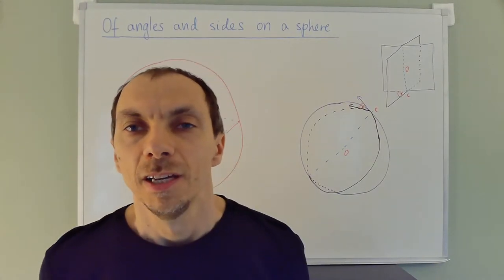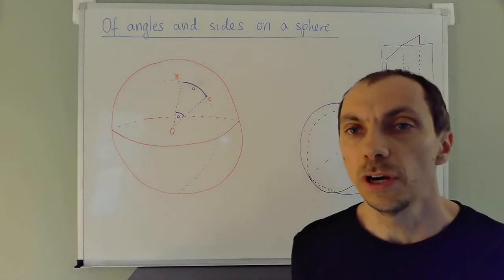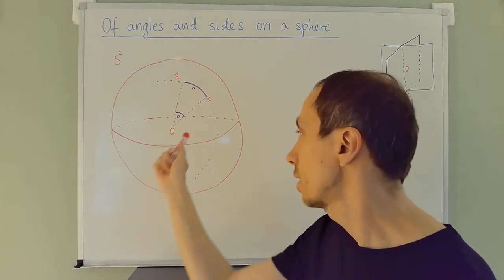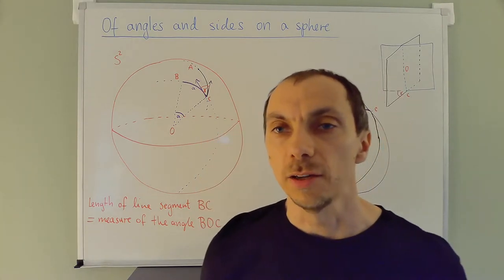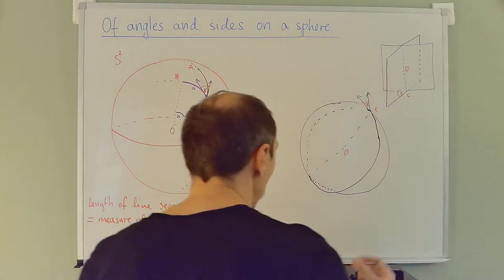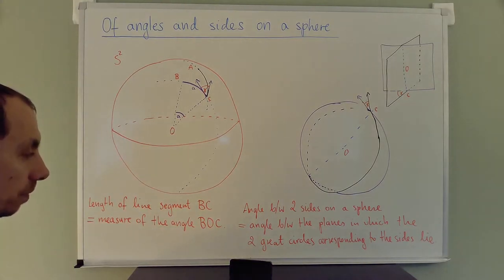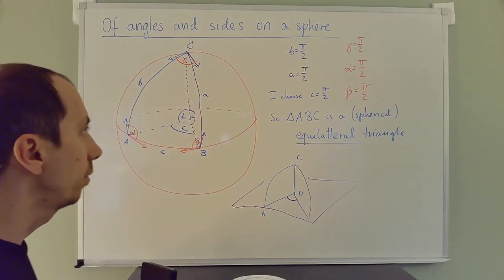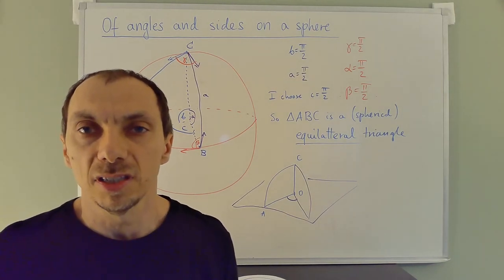Math 618 Lecture 9 Of angles and sides on a sphere